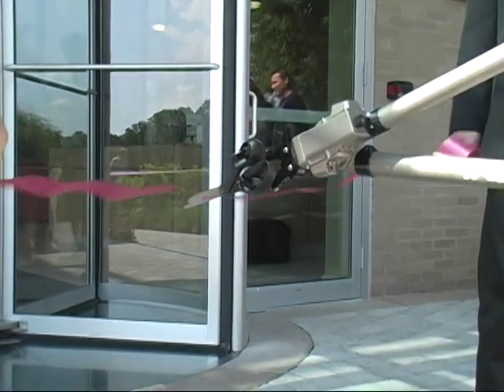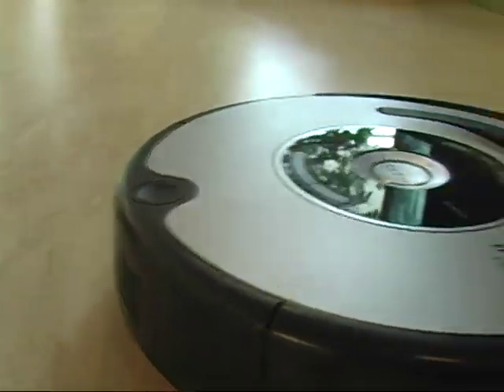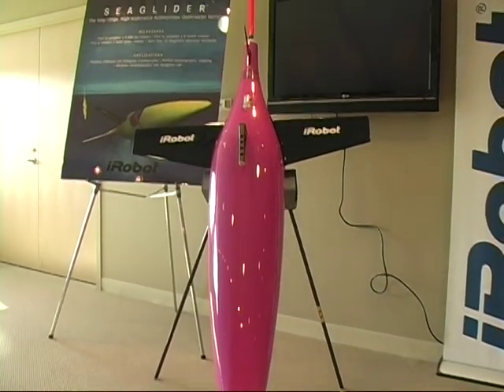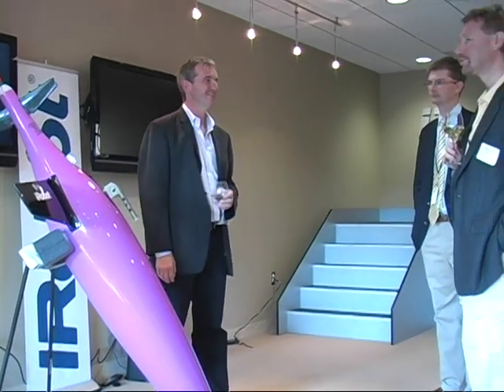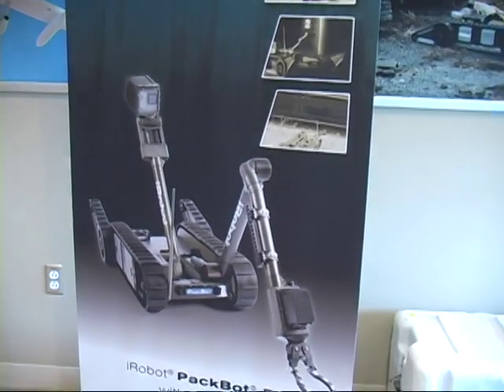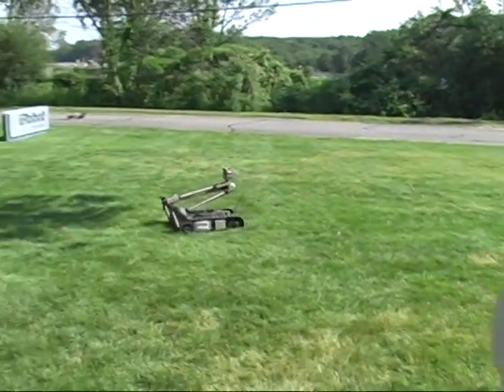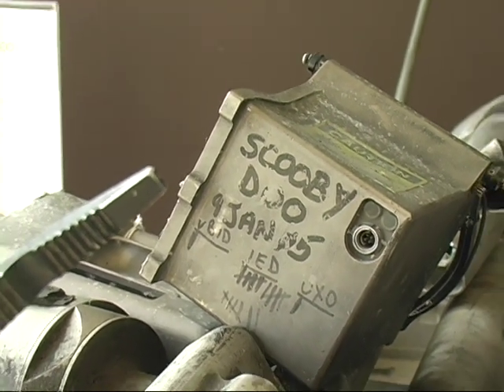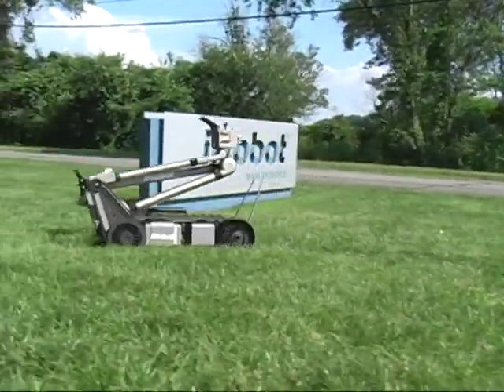아이로봇, 새 설비 선보여